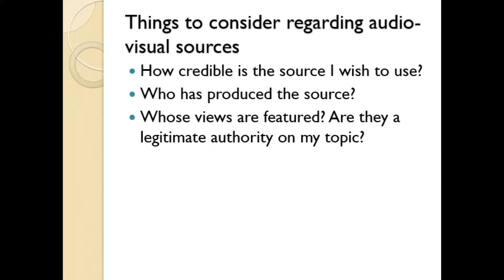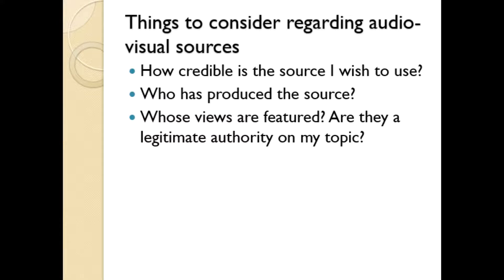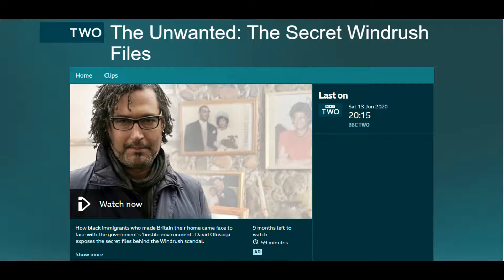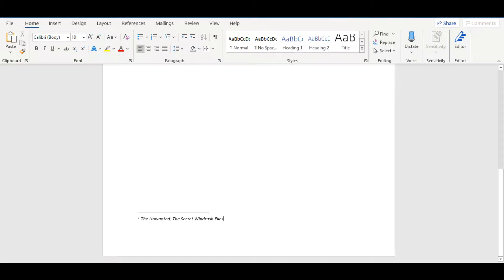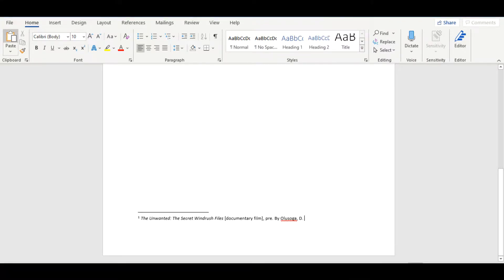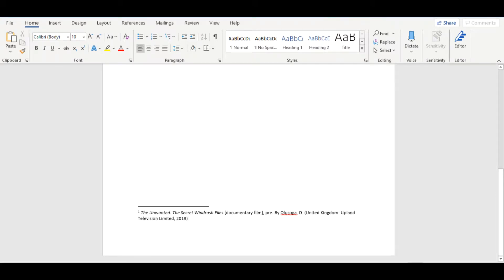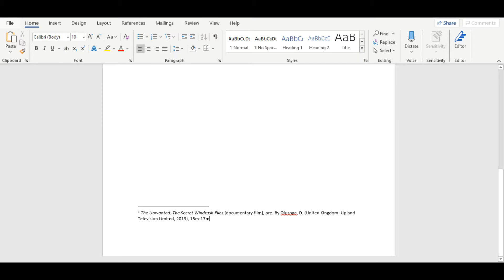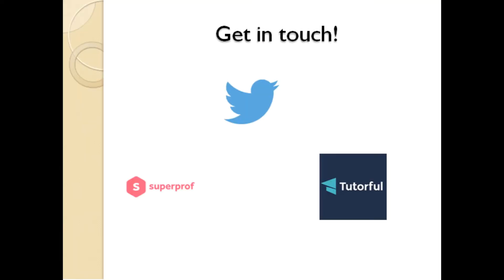How to reference an audio visual source